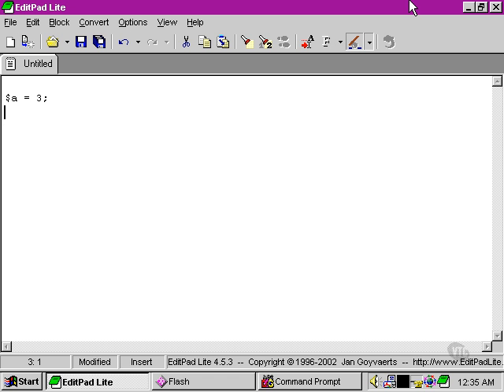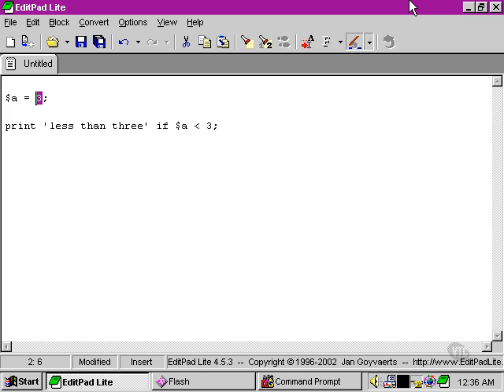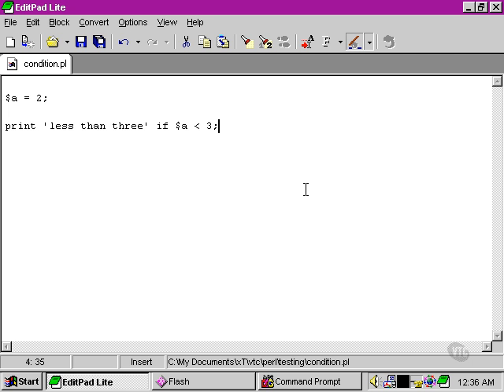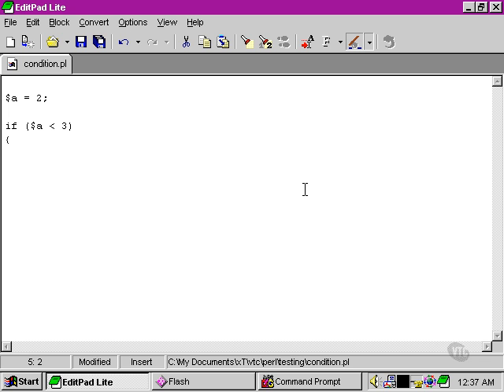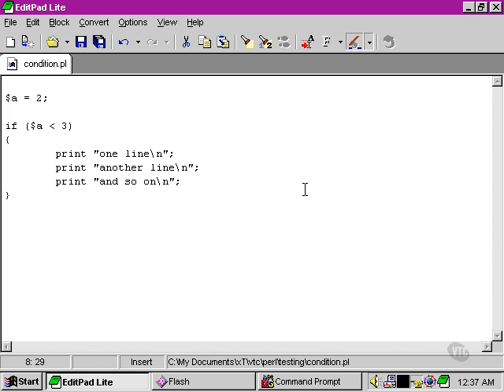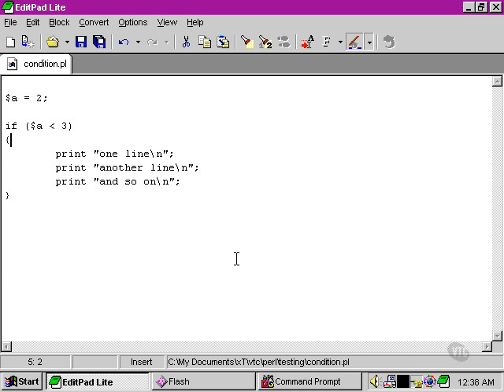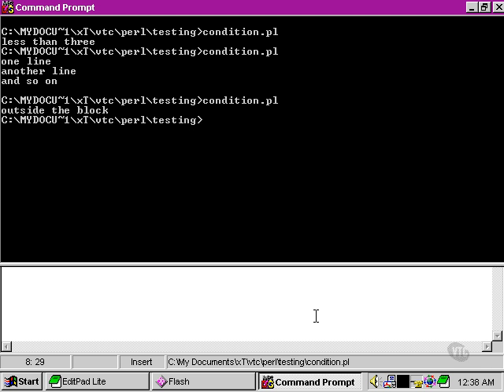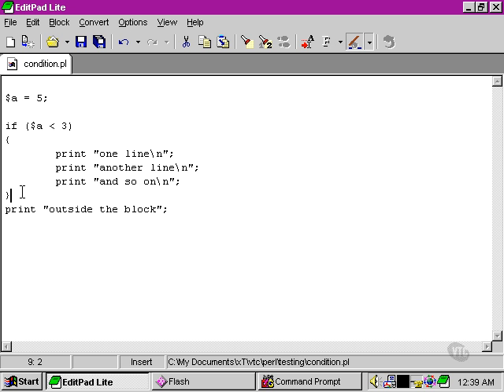Perl Tutorials -Part 30- Conditional blocks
Conditional blocks